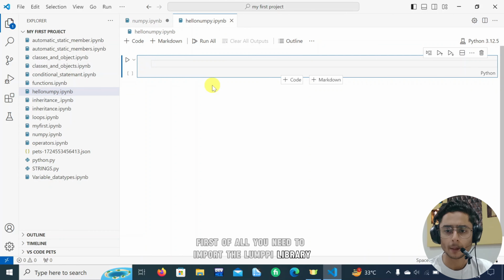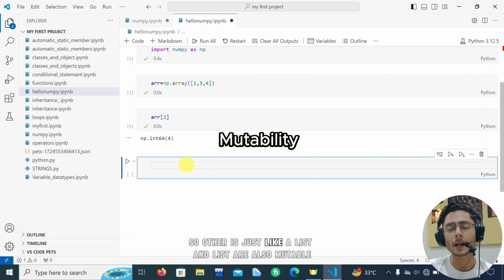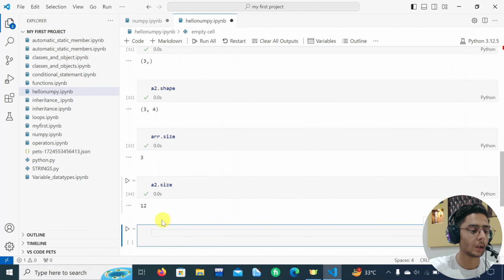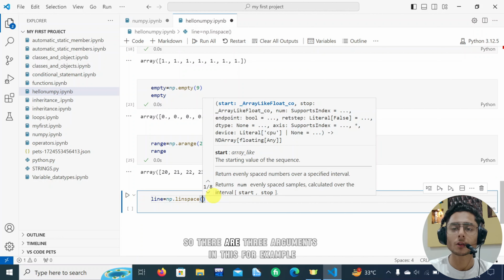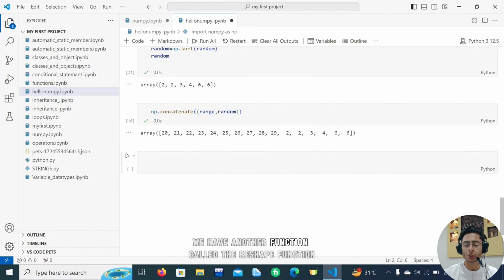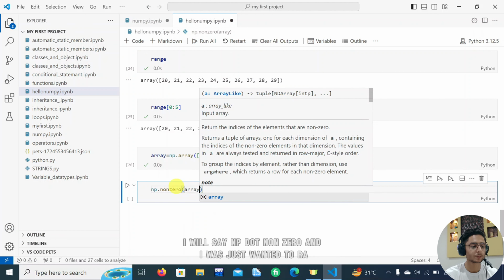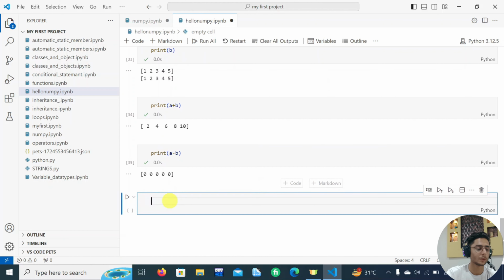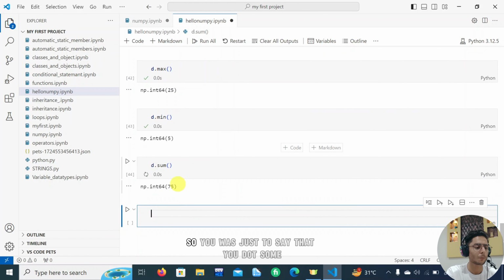Numpy for Beginners | Numpy for AI and Data Science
Master Python's powerhouse library for AI and Data Science! This beginner-friendly guide to NumPy unlocks essential tools for efficient array operations, mathematical computations, and data manipulation. Boost your skills and lay the foundation for machine learning and scientific computing. Perfect for aspiring data scientists and AI enthusiasts!